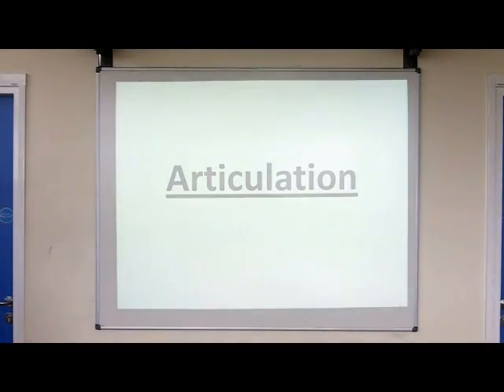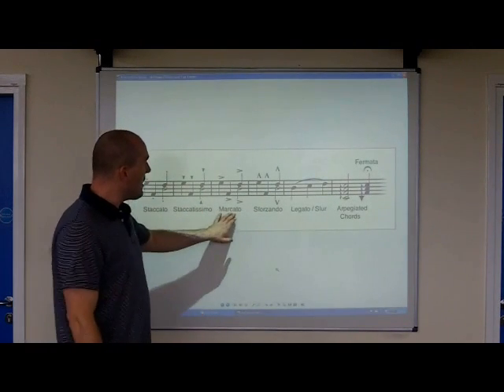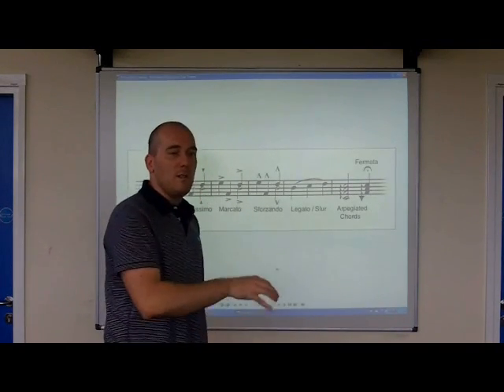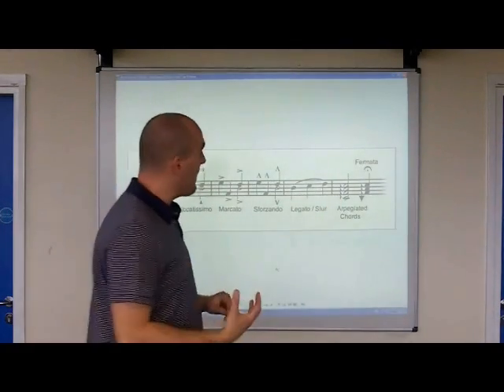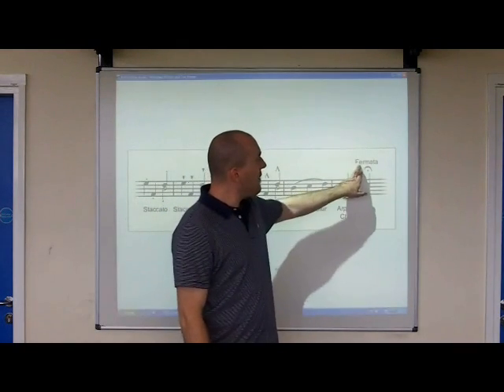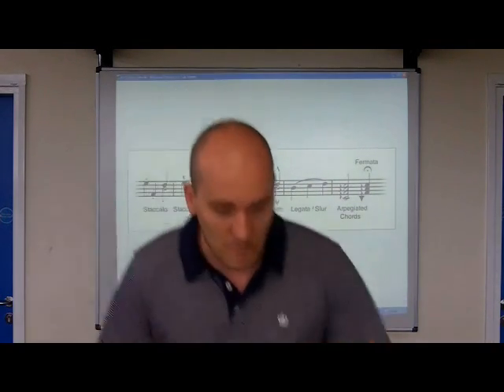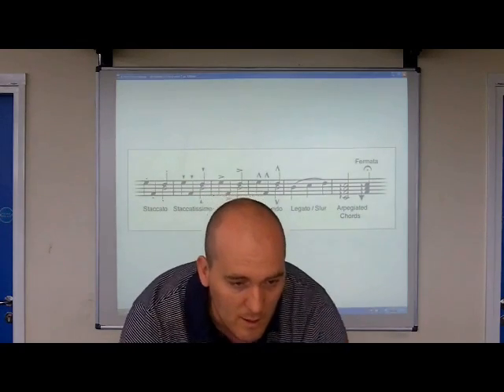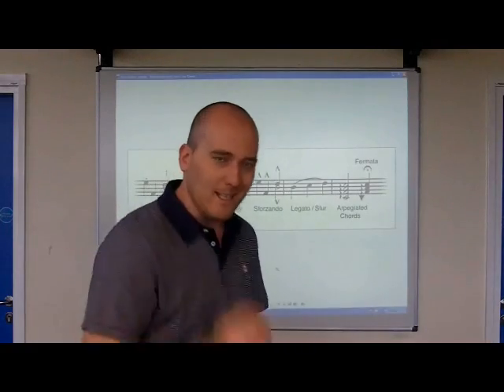Articulation in Music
An explanation of Articulation and how it works with some audio and notated examples